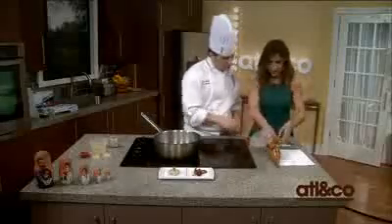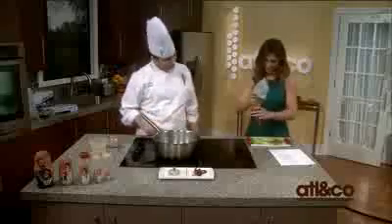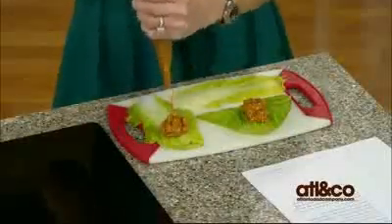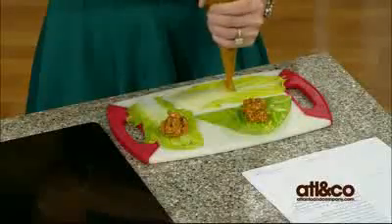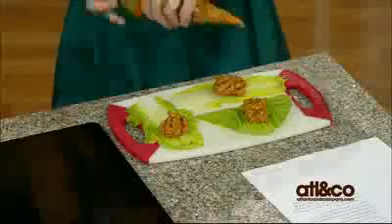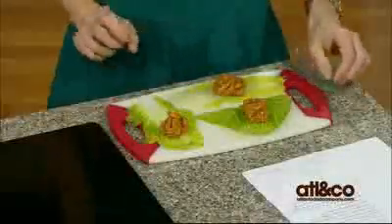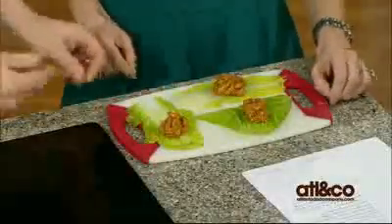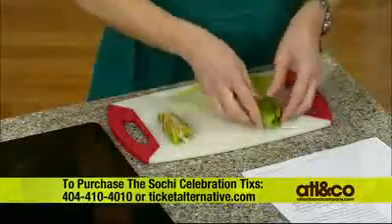Chef Kyle Reynolds demonstrates chicken golubtsy